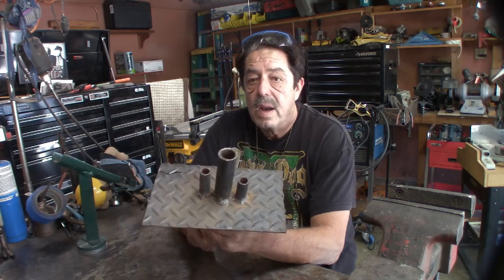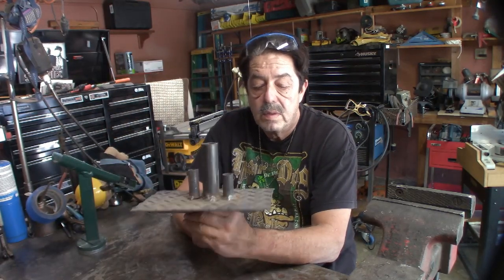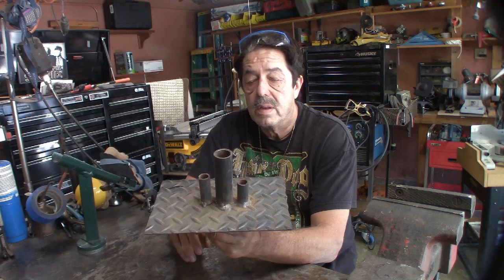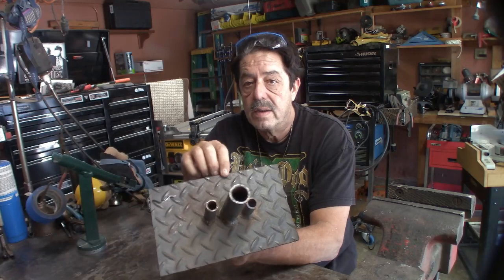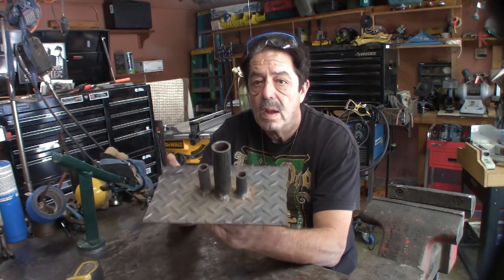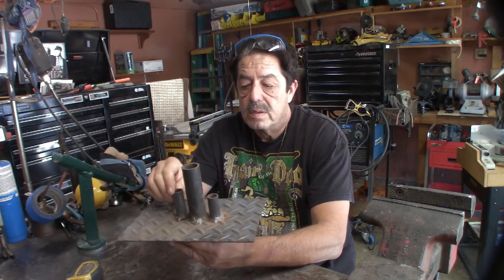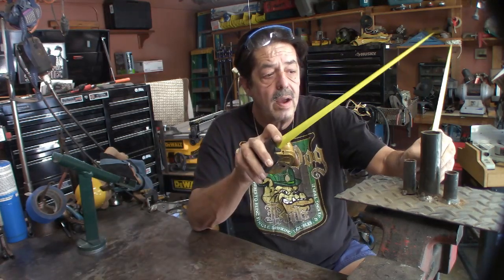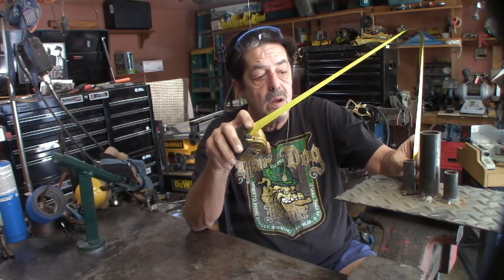Welding - How To Make a Simple Metal Bending Jig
In this video I explain how I made this simple bending jig out of scrap metal - it is very useful for a lot of projects and can be made with simple hand tools.